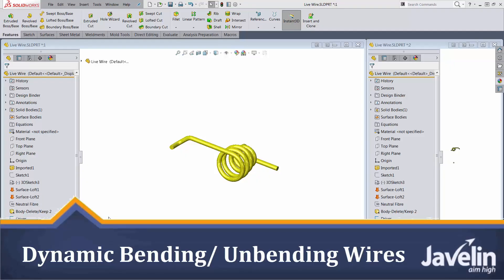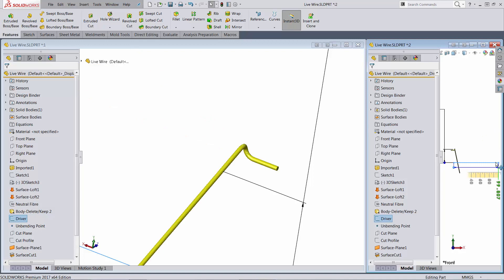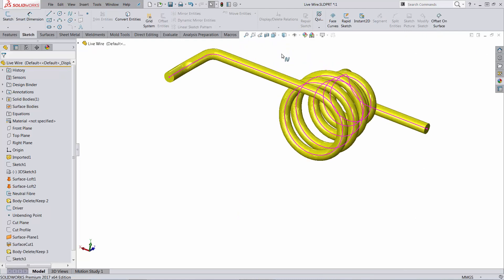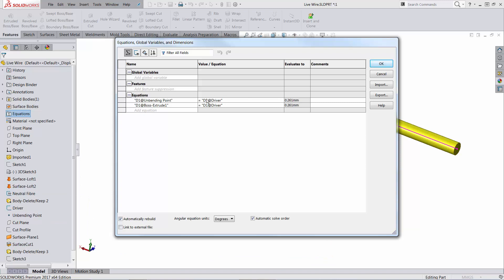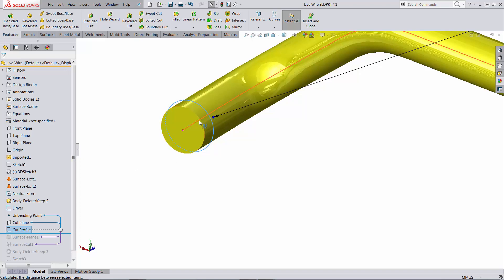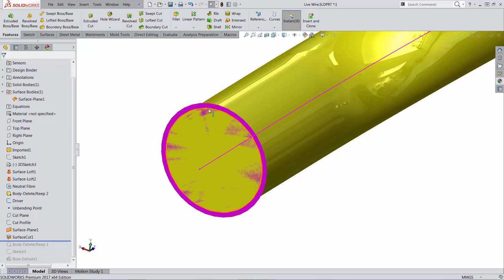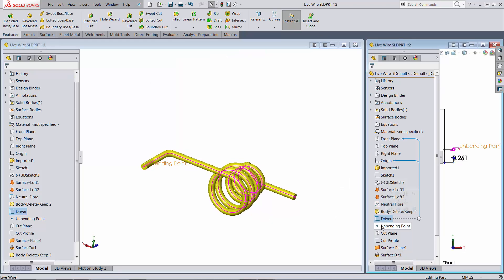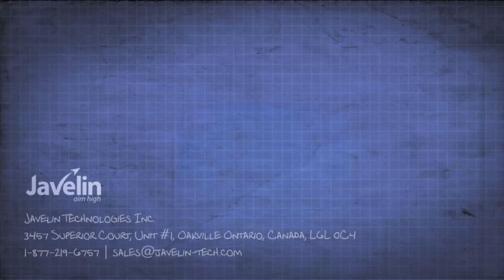SOLIDWORKS Tutorial: Dynamic Bending / Unbending a Wire, Tube or Bar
Rob Edwards, a SOLIDWORKS DEMIGOD, invented a very elegant solution for dynamic bend/unbend wire, tube or bars operations.